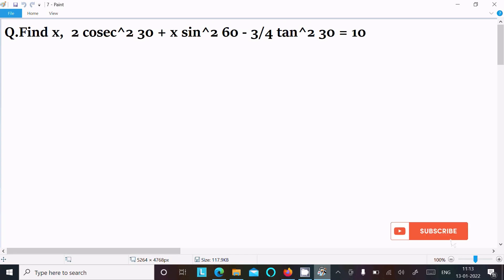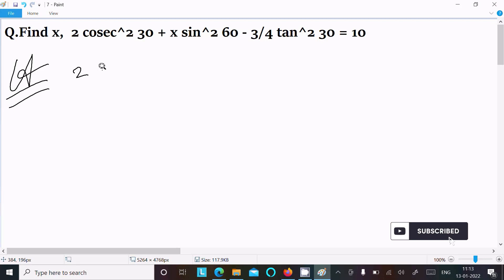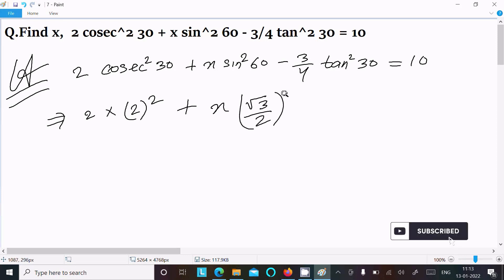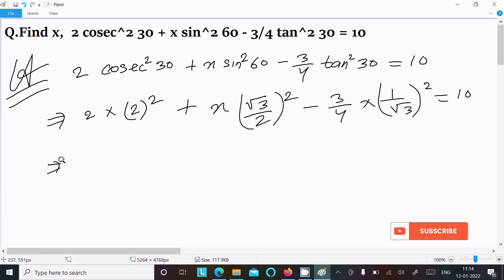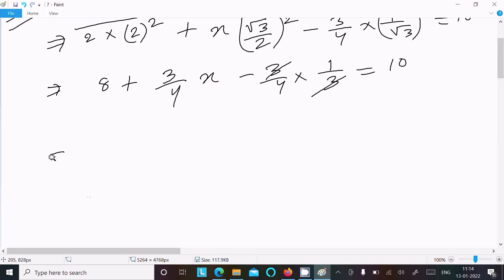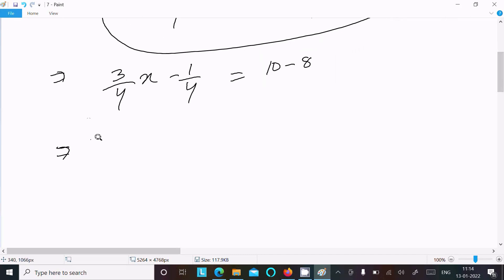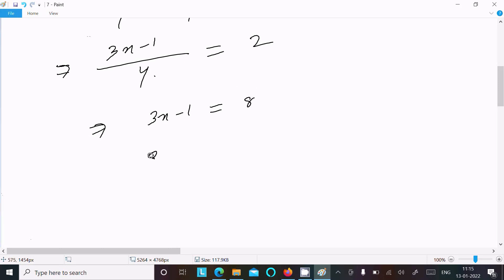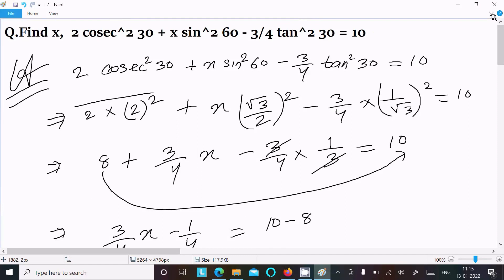If 2 cosec² 30 + x sin² 60 - 3/4 tan² 30 = 10 , Find x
2cosec^2 30 + x sin^2 60 -3/4 tan^2 30 =10
Determine the value of x, such that 2 cosec square 30 degree + x sin square 60 degree.
Determine the value of x such that 2 cosec² 30 + x sin² 60 - 3/4 tan² 30 = 10